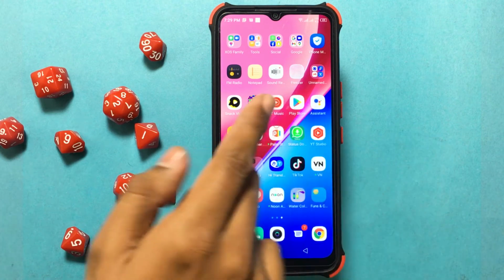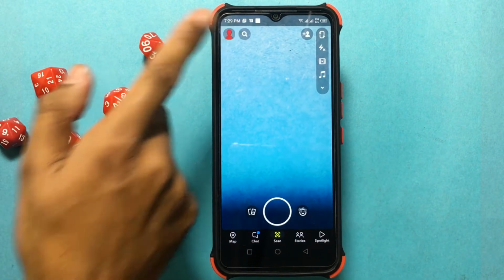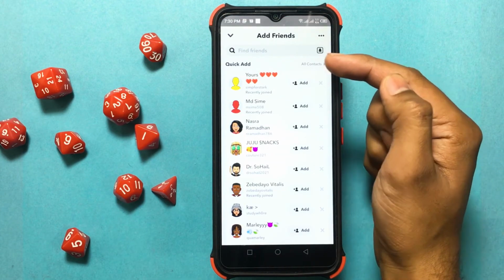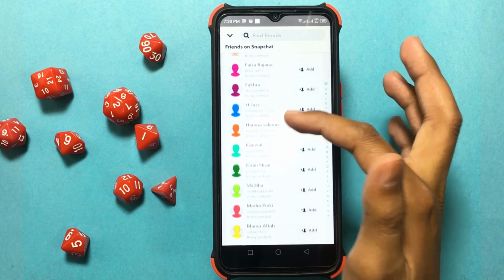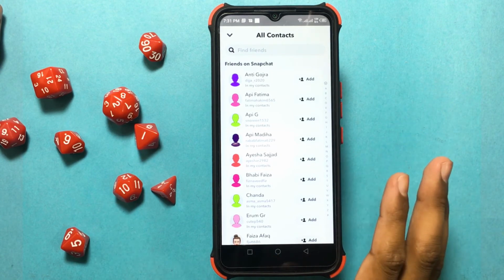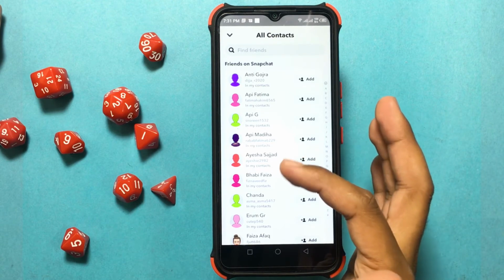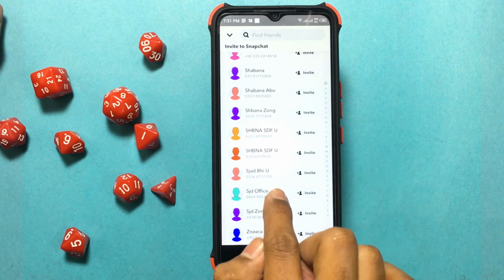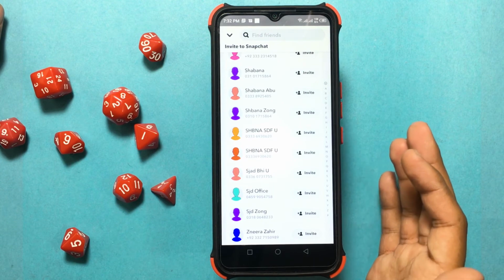How to Find Someone on Snapchat by Phone Number | Do It Yourself.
In This Video I Will Show YOu How to Find People on Snapchat Without Username or Mobile Number.

How to Find Someone on Snapchat by Phone Number
Open Snapchat on your phone.
Go your profile and tap on Add Friends.
Next, click on All Contacts.
Here you will find profiles of saved phone numbers.
To add them as a friend, tap Add button.
People who have linked their phone numbers to Snapchat will appear at top with their name, username and profile in the Bitmoji icon.
The people who haven’t’ linked their phone number to Snapchat or haven’t yet created an account will appear at the bottom and will ask you to invite them.
find someone on snapchat by phone number
You have successfully added someone on Snapchat using just their phone number!